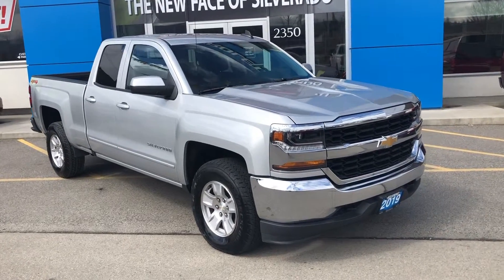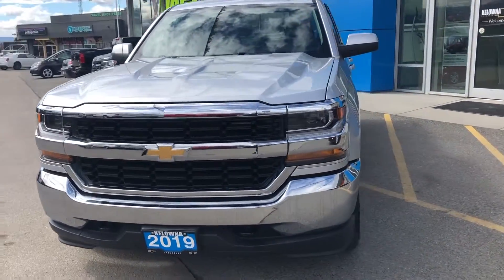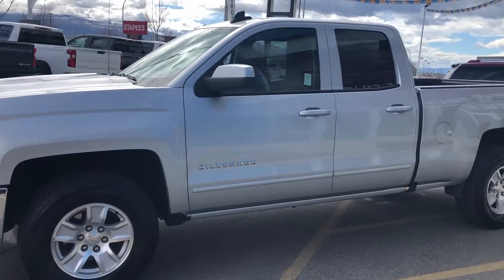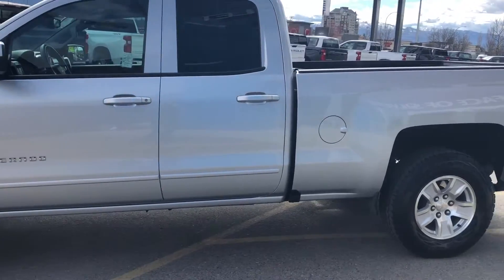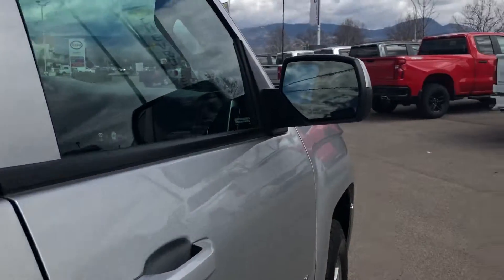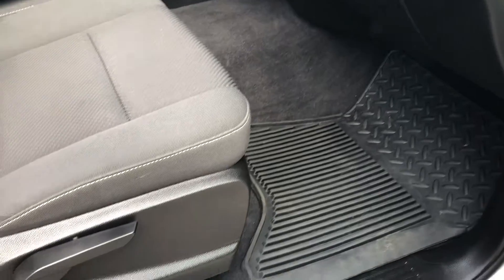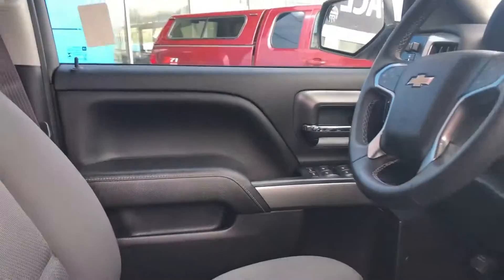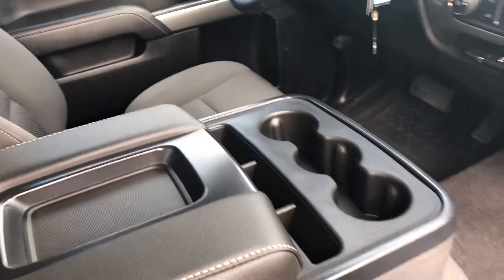2019 Chevrolet Silverado 1500 LD LT 4x4 Bluetooth, Back Up Camera, Truck Double Cab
Certified Pre-Owned, BC local 4x4 truck with LOW km! Includes Bluetooth connectivity, back up camera, climate control, a power drivers seat, and an 8” touchscreen operates as the control centre for Chevrolet MyLink, conveniently displaying audio settings and important information in a central location. Audio features include a radio data system, CD player, MP3 decoder, wireless phone connectivity, and six well placed speakers that provide a quality sound throughout the cabin.

The 2019 Silverado 1500 LD LT Double Cab Truck has a six speed automatic transmission, four wheel drive platform, and a powerful 5.3L V8 engine, capable of all of your towing and hauling needs. Features like trailer sway control, a trailer hitch receiver, rear bumper corner steps, EZ Lift & Lower tailgate, and trailer brake controller, all lend a hand to this Silverados amazing towing ability. Convenience has been prioritized with features such as one touch power windows, remote keyless entry, a tire pressure monitor, and power heated door mirrors.

The 2019 Silverado twists down roads with ease with its front wheel independent suspension, and attains maximum visibility with its high intensity discharge headlights. Additional safety features include traction control, brake assist, occupant sensing airbags, emergency communication system, and four wheel disc brakes with ABS. Cruise control allows for long drives to be more relaxing for the driver, and for added security, electronic stability control supplements the drive train.

Hurry to Kelowna Chevrolet to get the truck of your dreams!

Stock # : UT110298